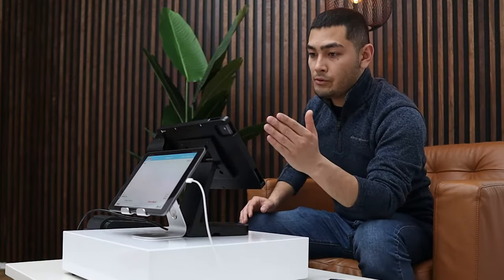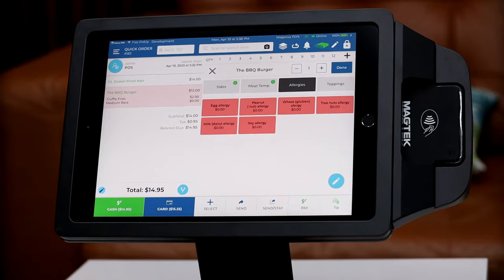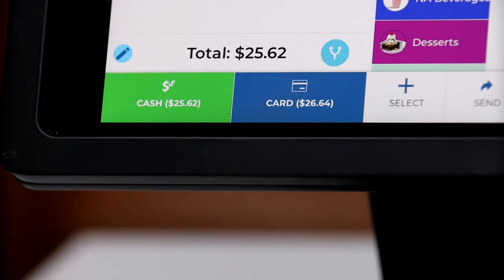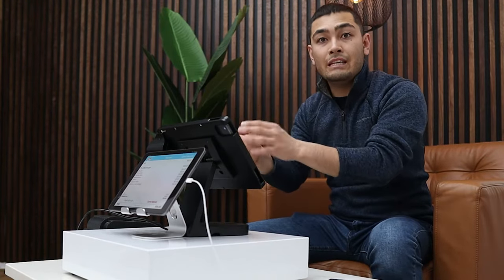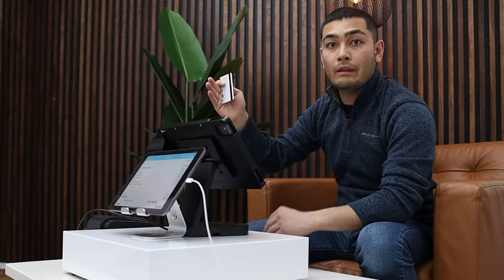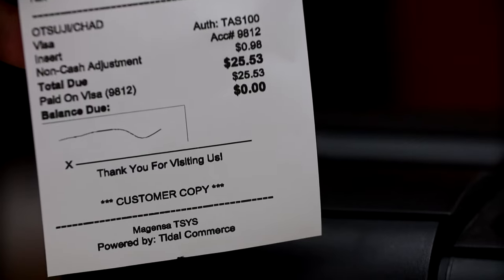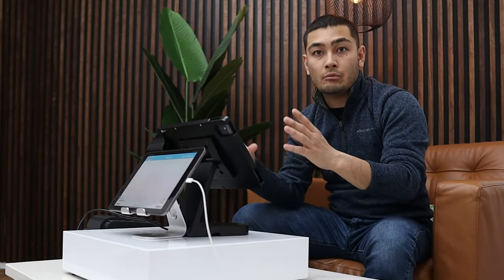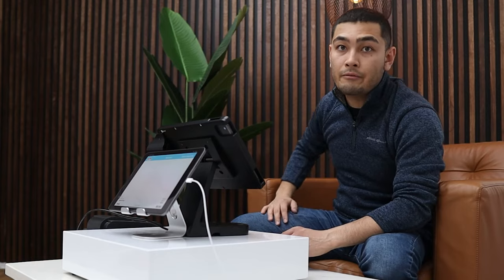POS system for restaurants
In this video, we'll show you how to set up a POS system for your restaurant.

A POS system is a great way to keep your restaurant running smoothly. In this video, we'll show you how to set it up and how to use it to manage your finances and inventory. After watching this video, you'll be able to run your restaurant like a pro!